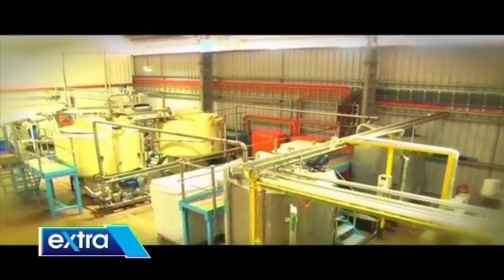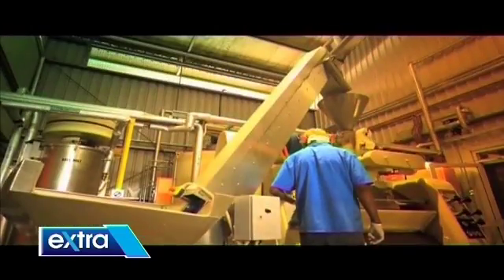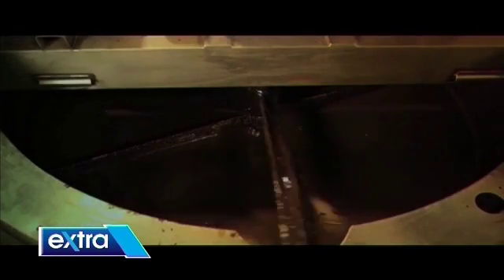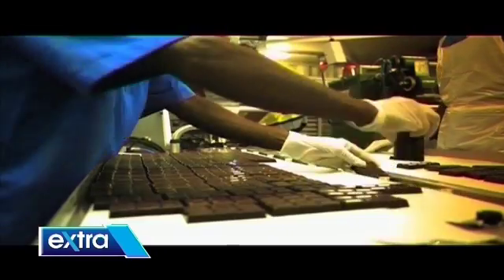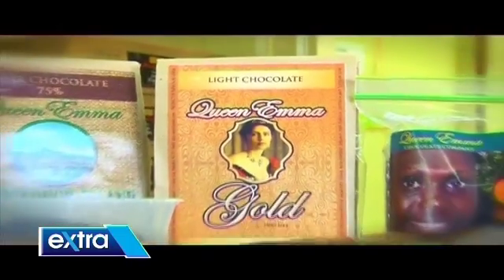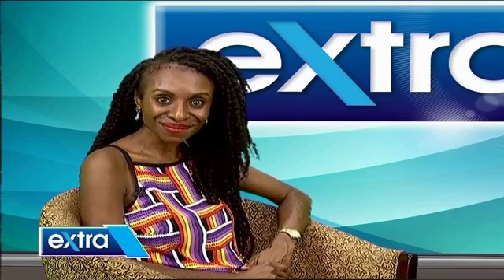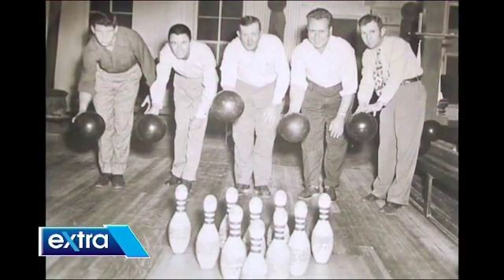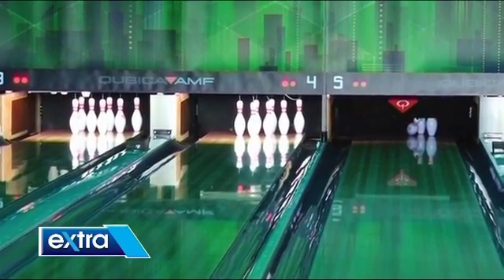PNG Extra Ep147_18/10/2016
Queen Emma Chocolate Factory & Ten Pen Bowling